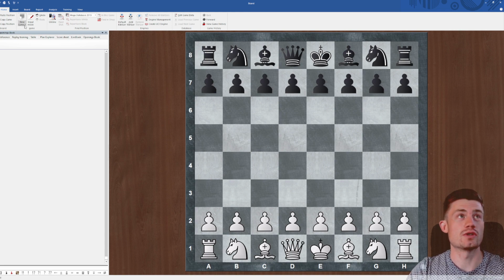FREESTYLE CHESS in CHESSBASE 15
Hi there,

in this video I am going to show how you can setup a new chess960 game in Chessbase 15 (with castling working properly!).

The solution is kind of a work around as I could not find any faster way to do it. If you have found a smoother way, write it in the comments below!

I hope it helps those who want to analyse some chess960 games in Chessbase15 and struggled finding the setup.

Greetings,
Jonas